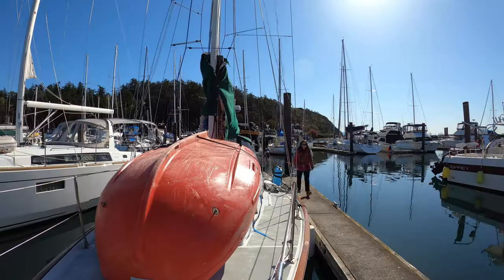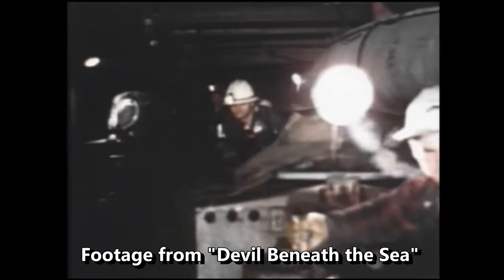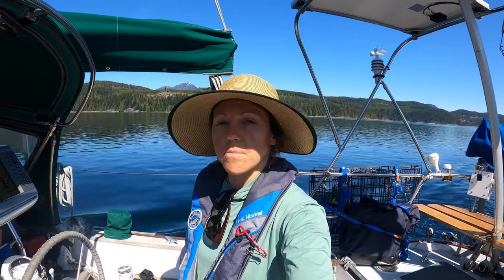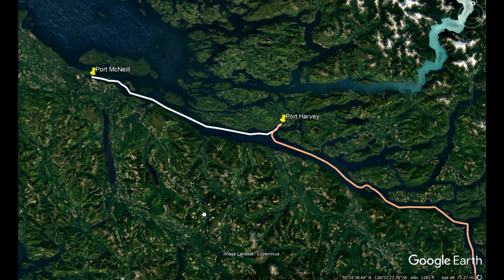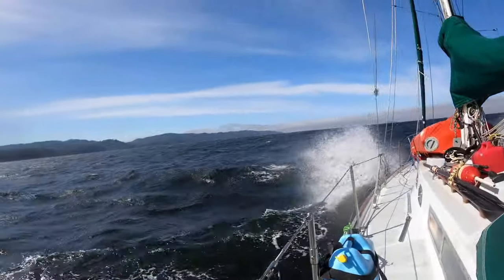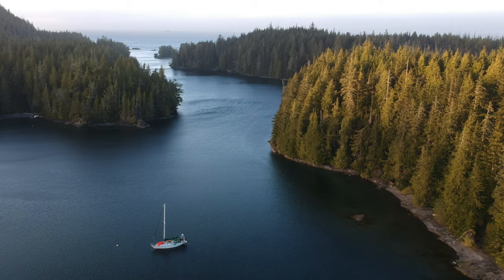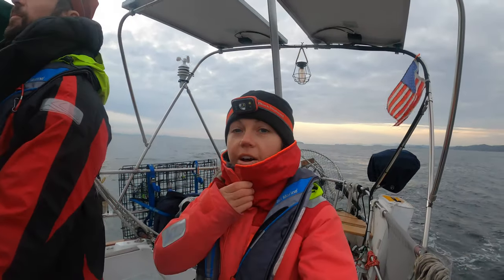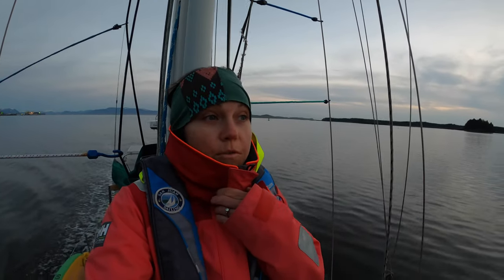Sailing ALASKA - WAY MORE than we bargained for trying to cross CAPE CAUTION (Episode 49)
Hello and welcome back to our series covering our sailboat trip from Anacortes, Washington to Alaska and beyond!

This episode starts with us 150 miles from our homeport of Anacortes, on Day 5  of this trip. We are continuing to make miles north towards Alaska on our 1980 Alberg 37 sailboat.
First up: Seymour Narrows and Johnstone Strait. After that, we attempt to take on Cape Caution, a notorious geographic feature of the BC Coast and we experience our worst butt kicking to date.

Help support the making of these videos!